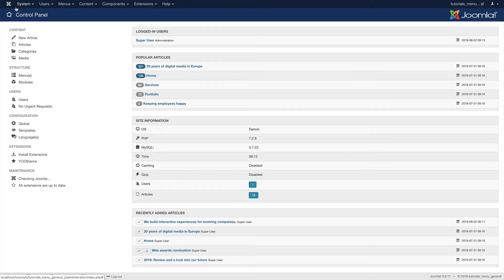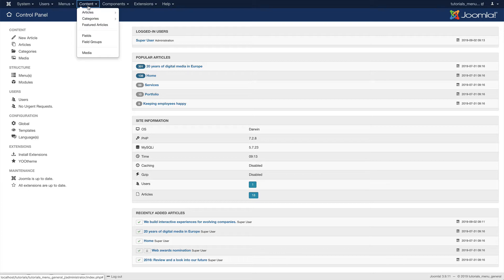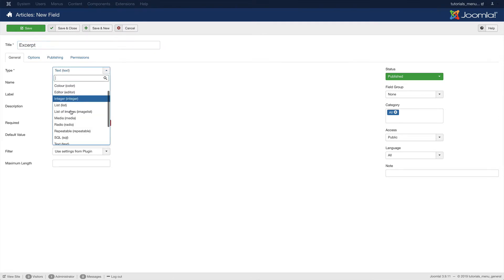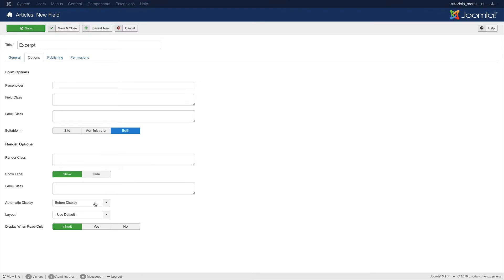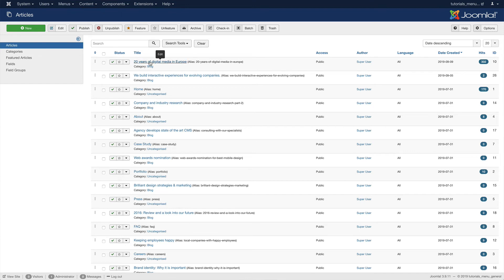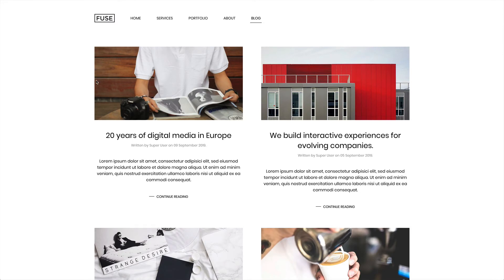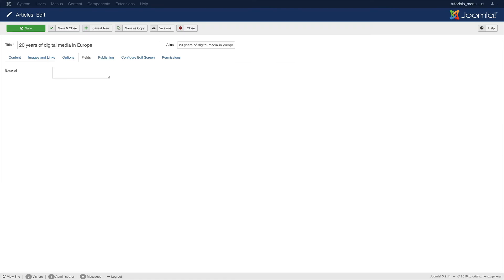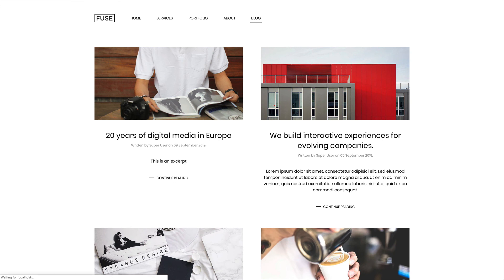Displaying the Excerpt | YOOtheme Documentation (Joomla)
To show an excerpt instead of the intro text in the blog overview, create a custom field with the name excerpt and use a Text Area field type. Make sure to set the Automatic Display option to Do not automatically display in the Options tab. Now if you edit a post, you can add an excerpt text in the Fields tab. YOOtheme Pro will automatically show the except in the blog overview.